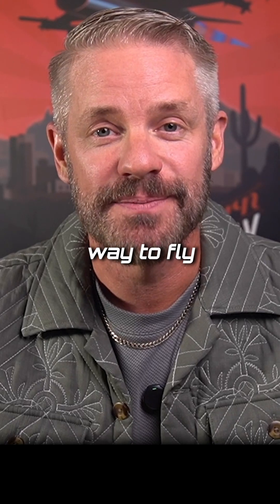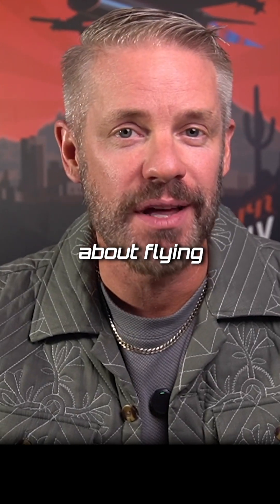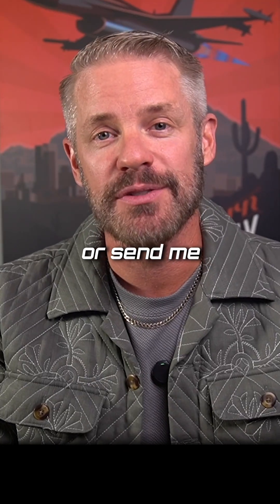Fighter Pilot Explains: How Formation Flying Works?